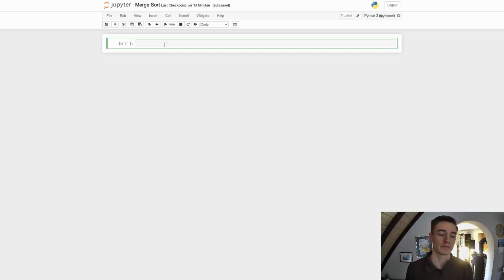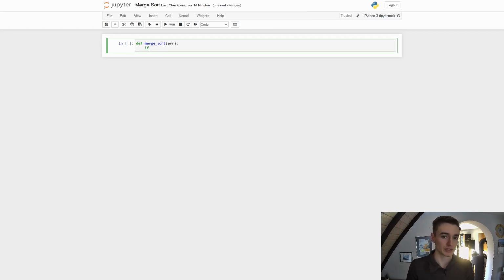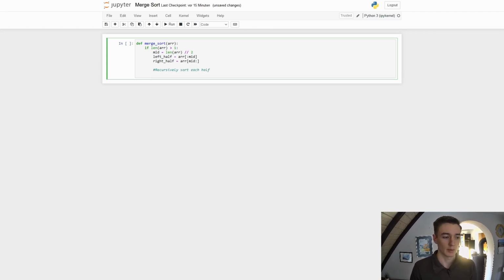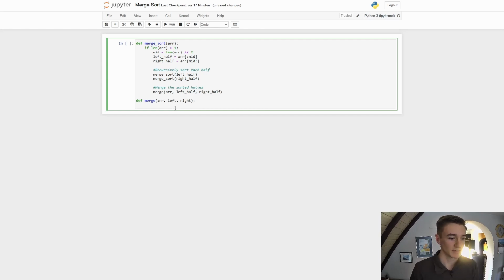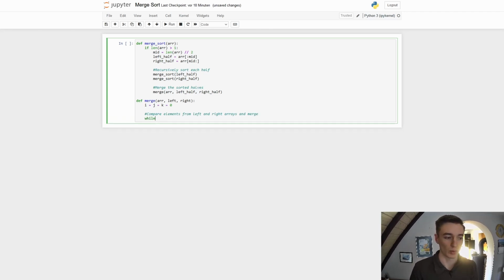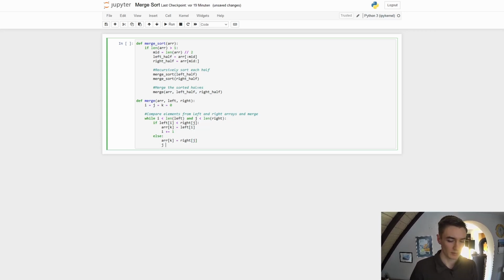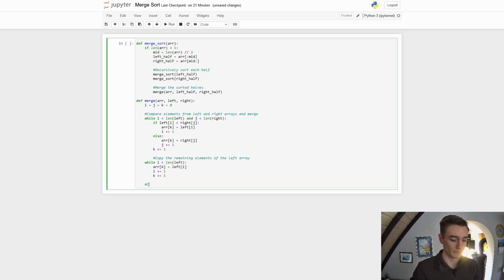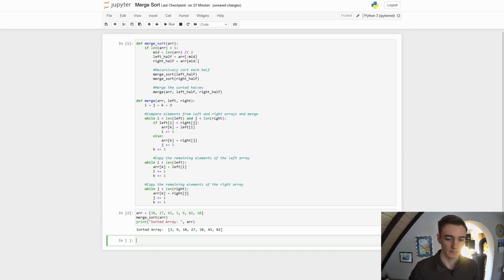How to Implement Merge Sort in Python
In this video I will explain the Merge Sort algorithm and implement it in Python.

Do you want to boost your programming skills further?

About me:
Hi, I'm Paul - a computer science student who shares his knowledge in short tutorials.